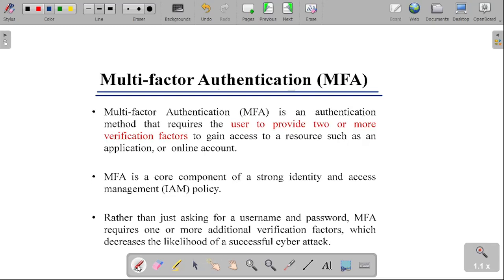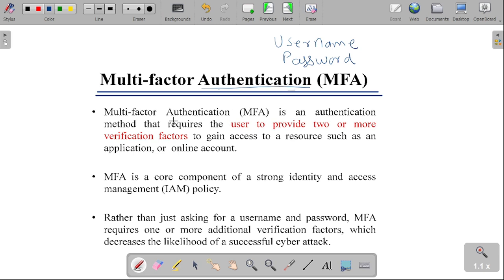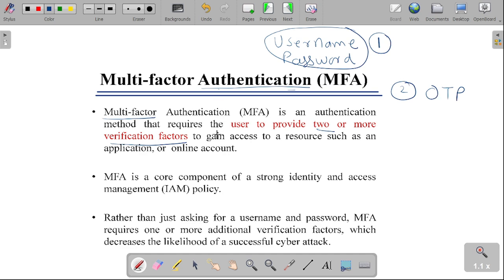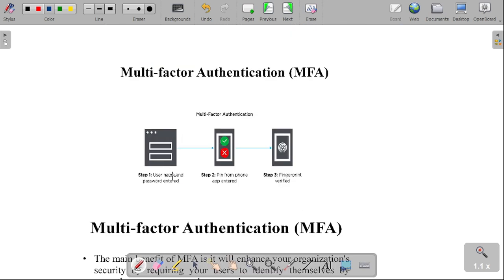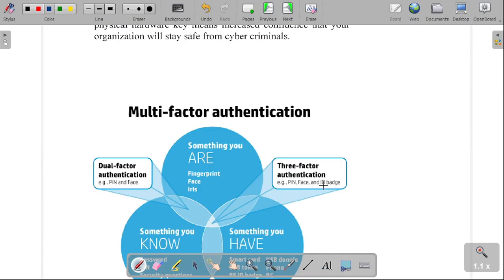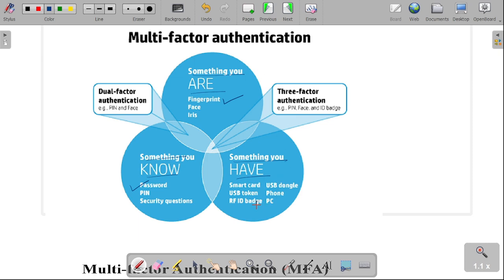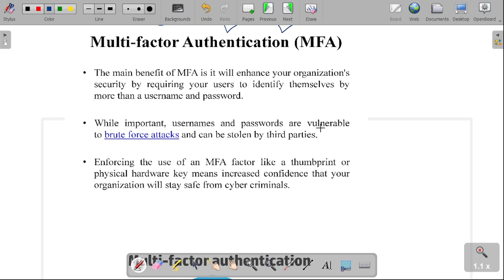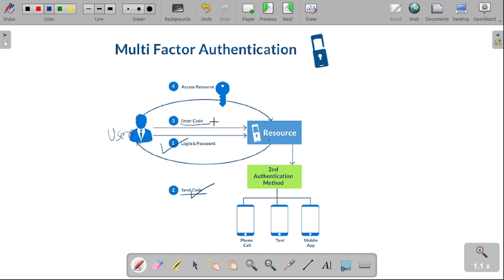Multi-factor Authentication | Cryptography and System Security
Multi-Factor Authentication (MFA) is an authentication method that requires the user to provide two or more verification factors, such as a username, password, and additional security measure, to gain access to a resource. MFA is a core component of a strong identity and access management (IAM) policy and decreases the likelihood of a successful cyber attack